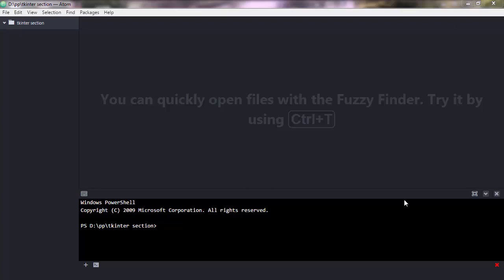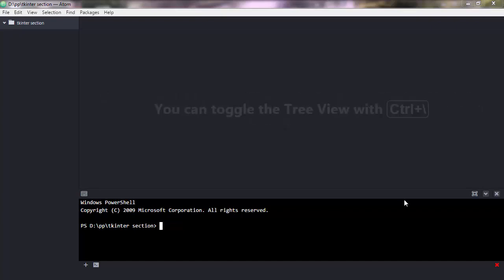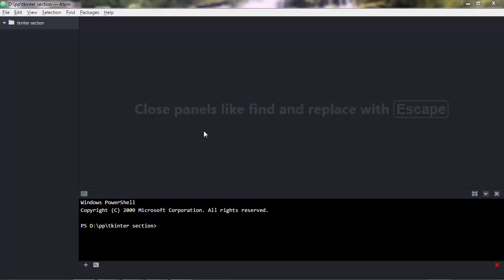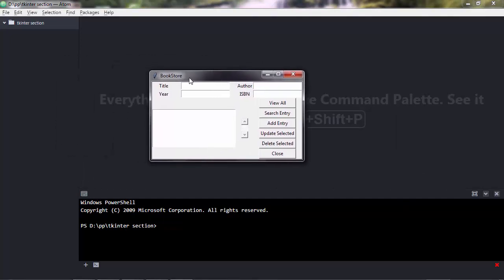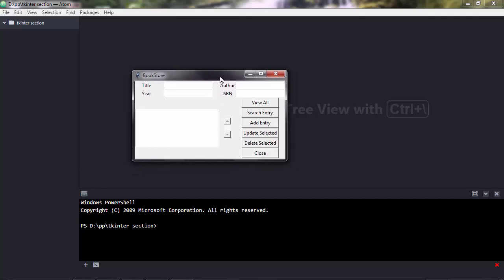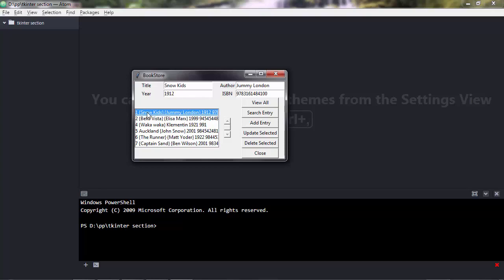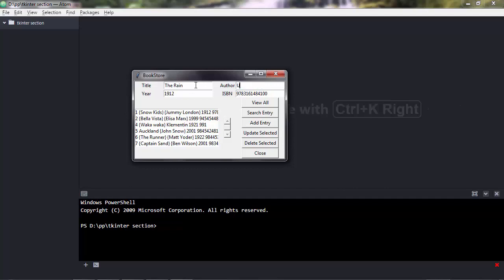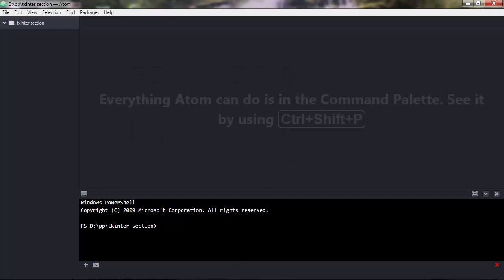137 Introduction to Tkinter